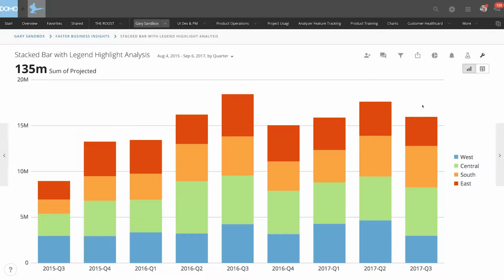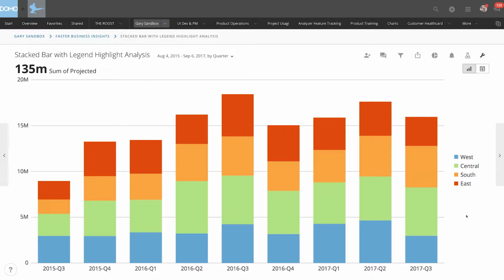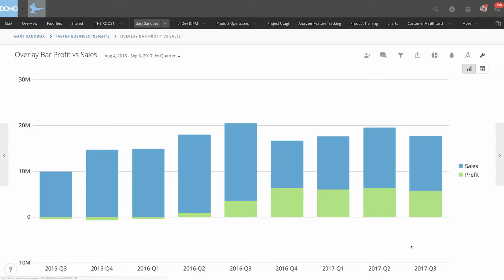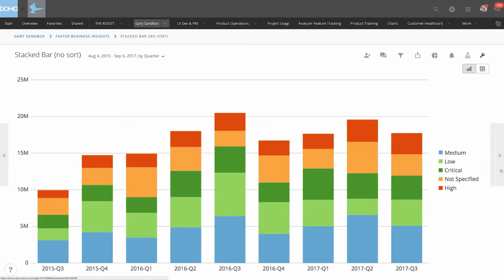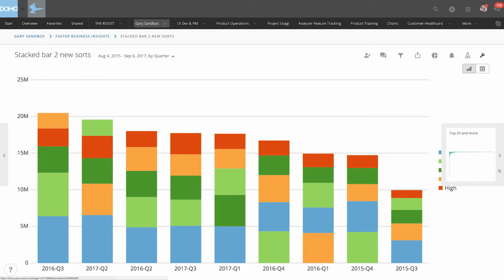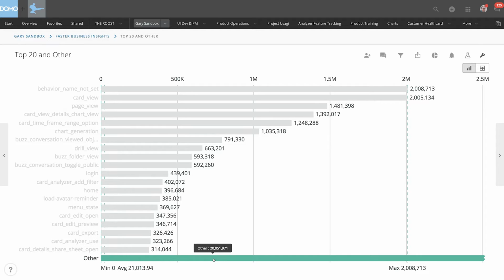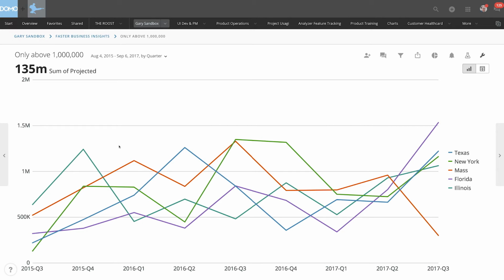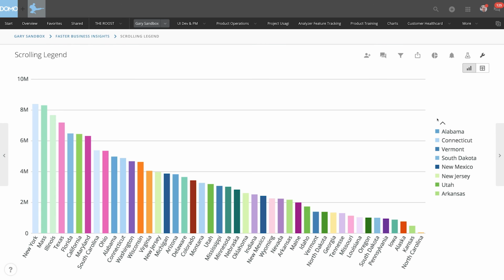Chart Types - Part 1